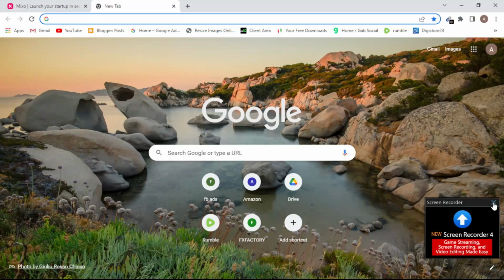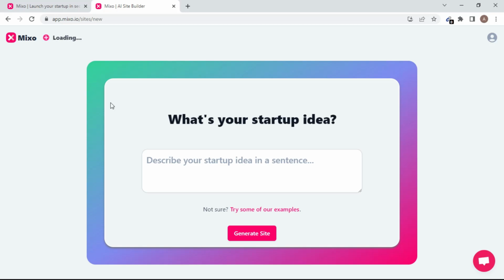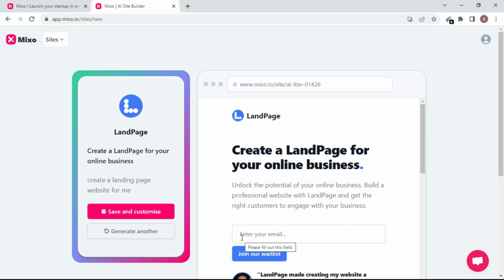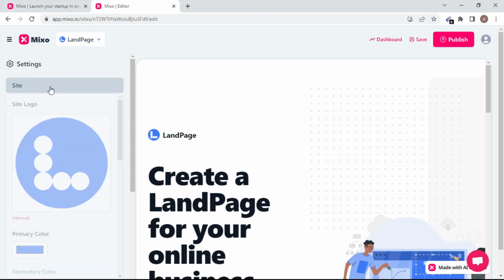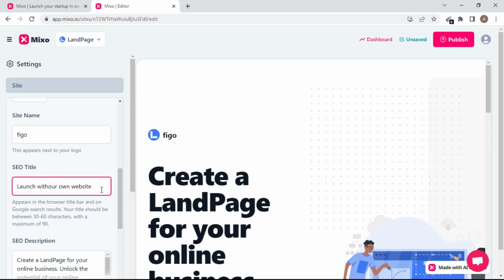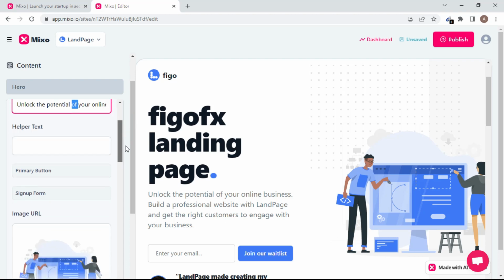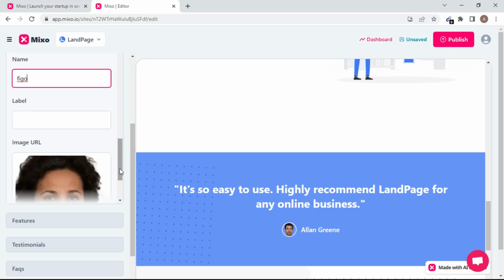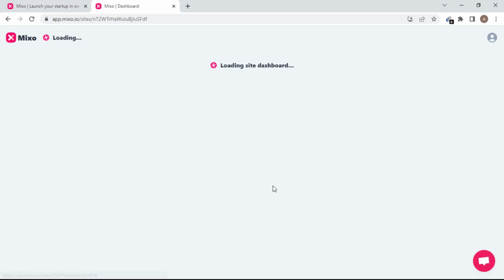How To Create a Website in 5 Minutes! (Awesome Tutorial)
How to make a website in 5 minutes using AI. This video show you step by step way of creating your own website.

-Creating beautiful, engaging webpages within minutes!